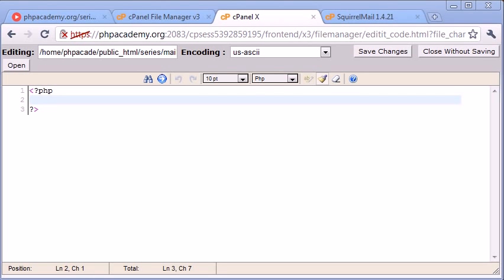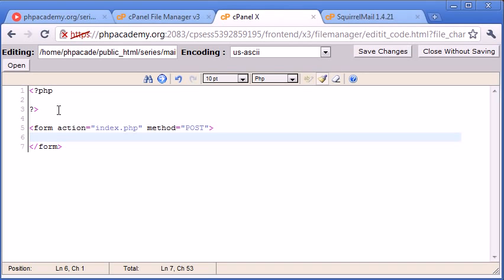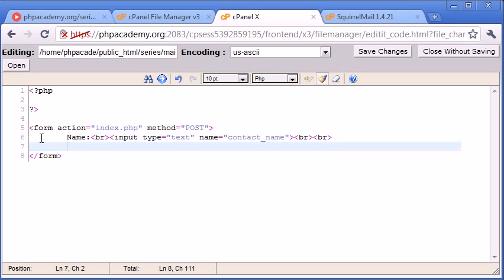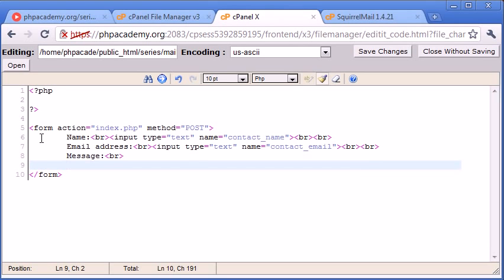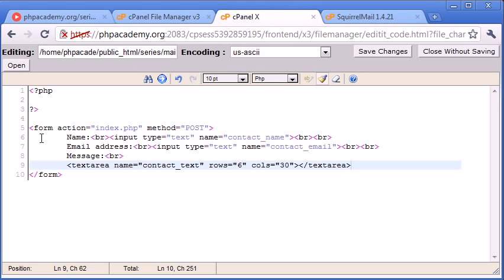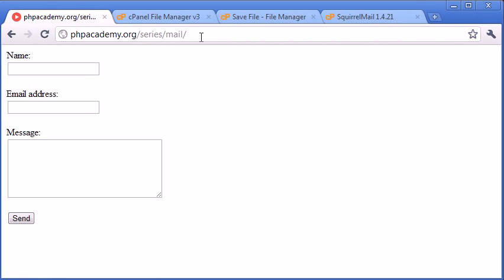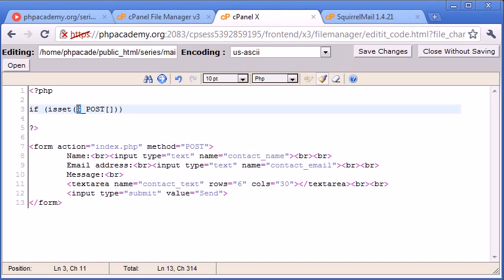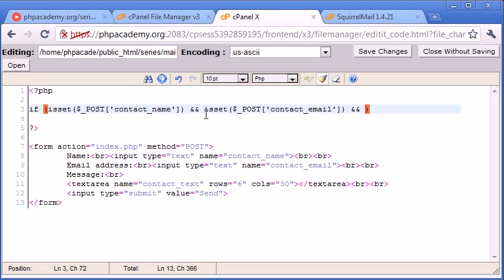Beginner PHP Creating a Simple Contact Form Part 1 PHP Training In Jaipur